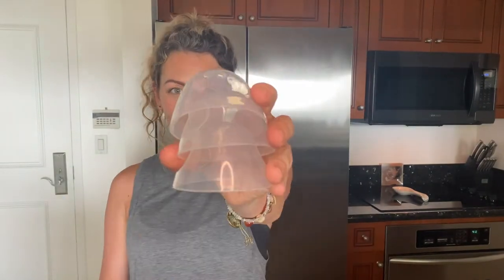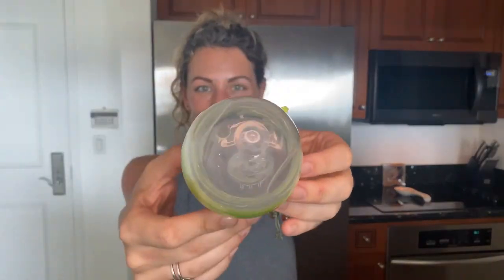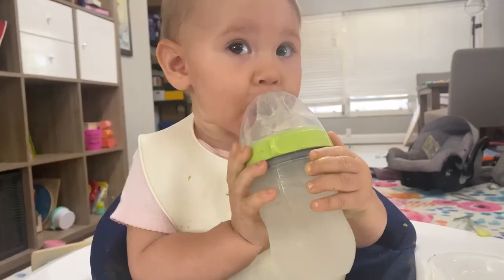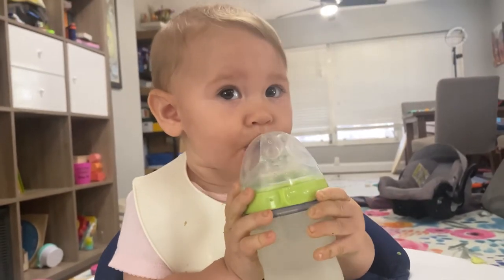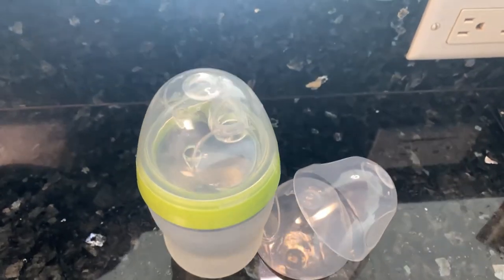Baby Bottle Cap Lid for Comotomo 5 Ounce and 8 Ounce Silicone Bottles, 3.mov